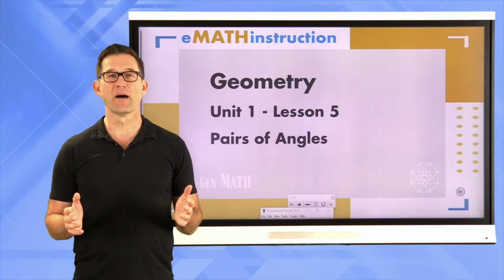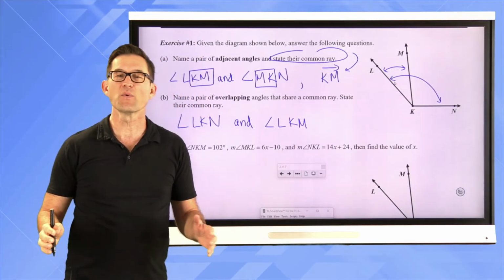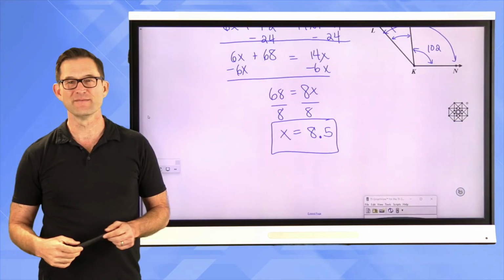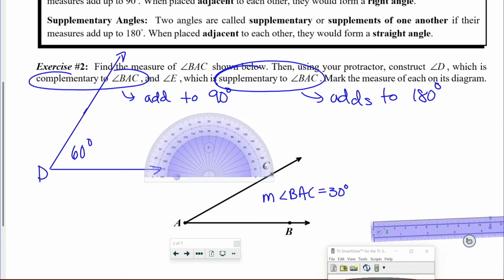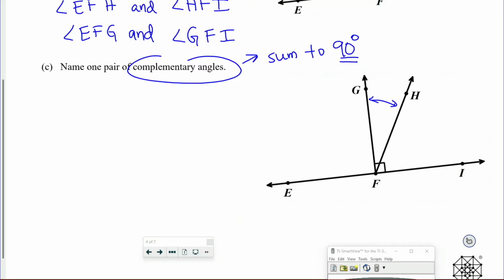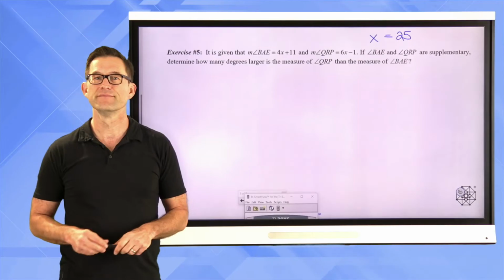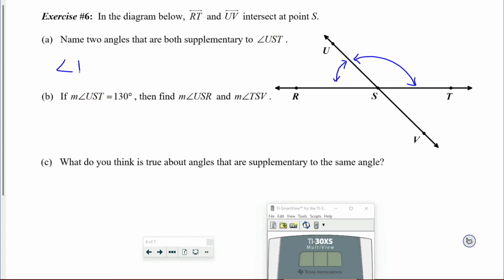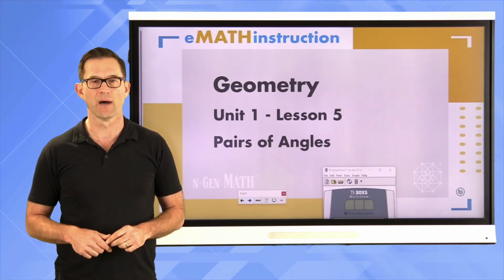N-Gen Math Geometry.Unit 1.Lesson 5.Pairs of Angles